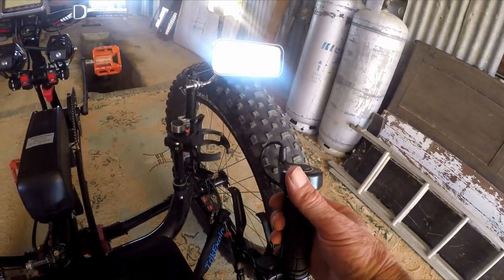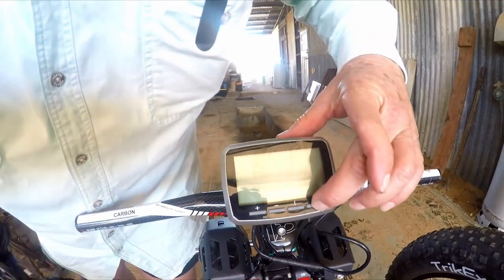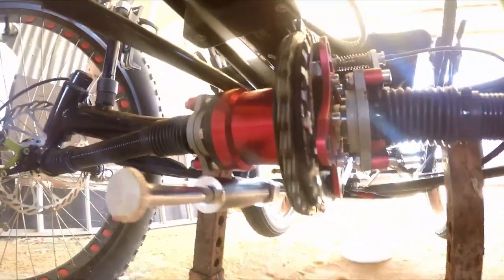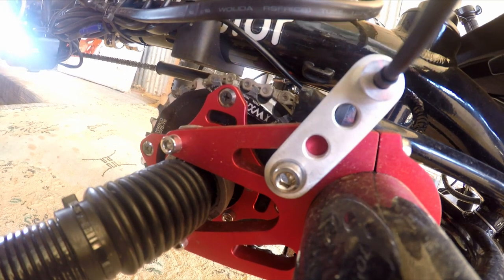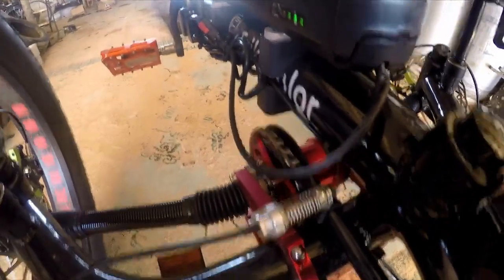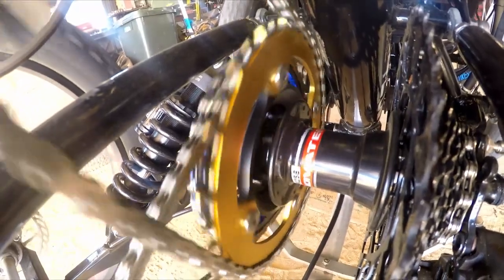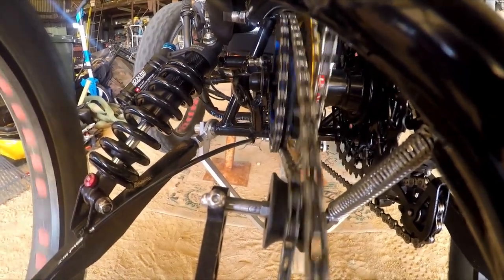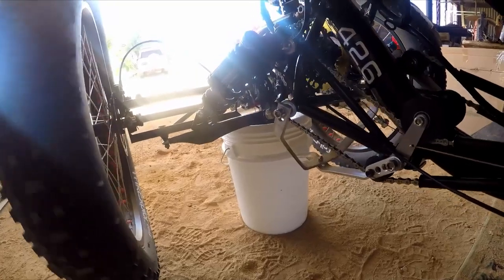Close to See the 4WD system ON THE TRIKEXPLOR RECUMBENT QUAD F426E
DUAL 48v500w MID motor with SRAM11 speed four-wheel drive system, climbing angle greater than 35 degrees. Challenge your limits!